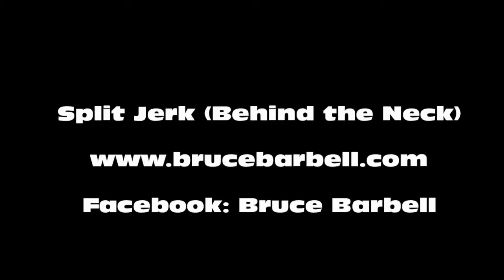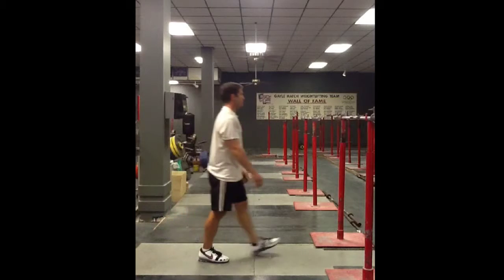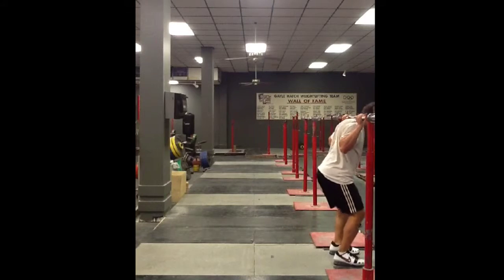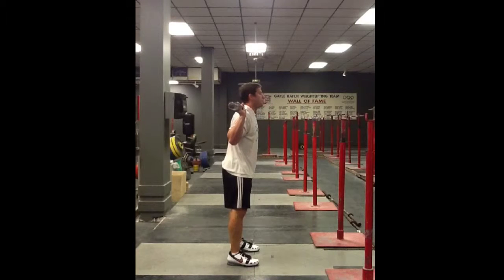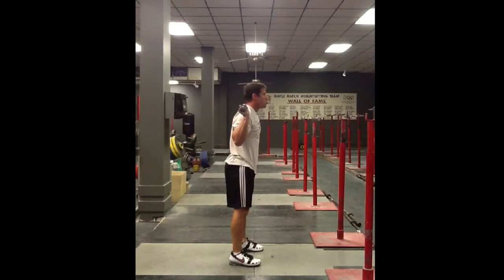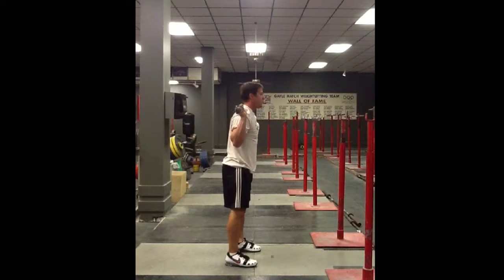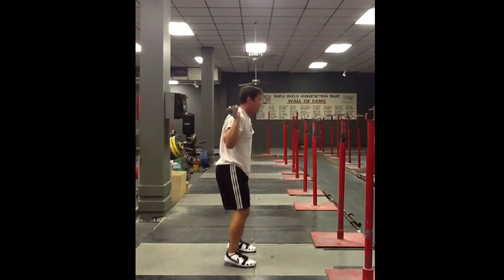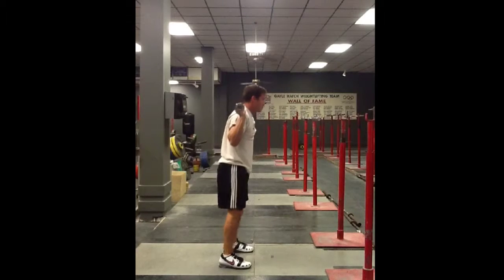Split Jerk (Behind the Neck)